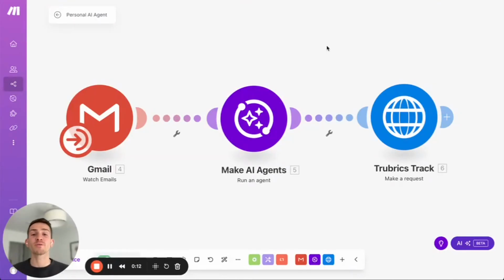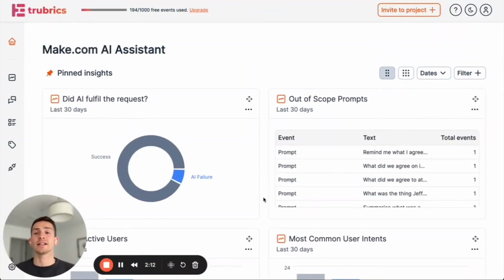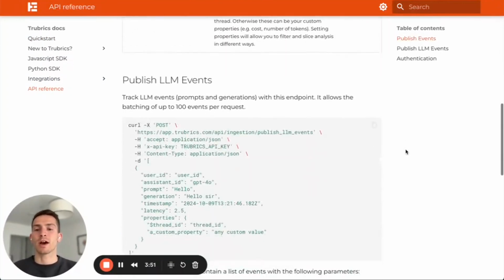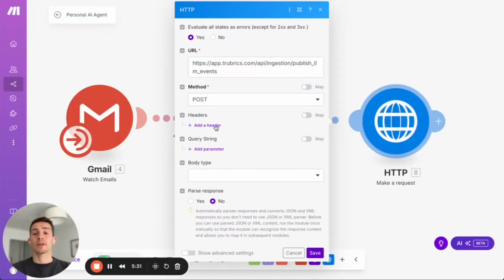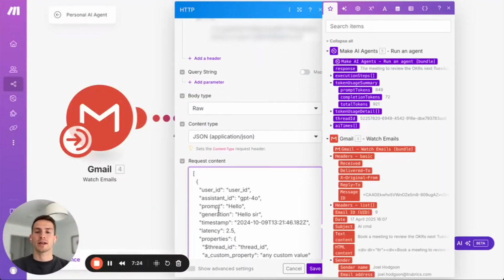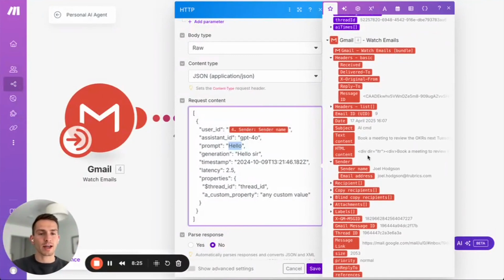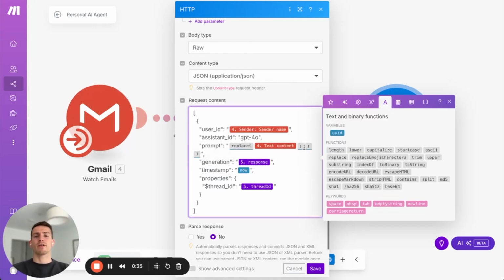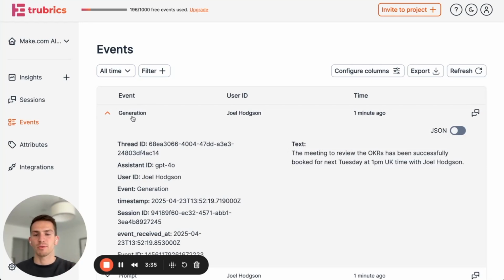How to monitor your Make Agent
How to integrate Make Agents with Trubrics to enhance your AI workflows with monitoring and analytics!

In this step-by-step tutorial, you’ll learn how to seamlessly track and analyse user and AI interactions from your Make Agent using Trubrics. Perfect for no-code builders, AI product teams, and automation enthusiasts looking to monitor, optimise, and scale AI experiences.

This video will show you how to get visibility into your AI agents with actionable insights.

🔧 Tools used: Make, Trubrics, Gmail
📊 Use case: End-to-end visibility and logging for AI-driven automation
🔥 Ideal for: No-code creators, SaaS teams, AI builders